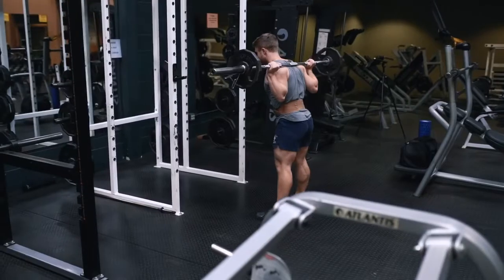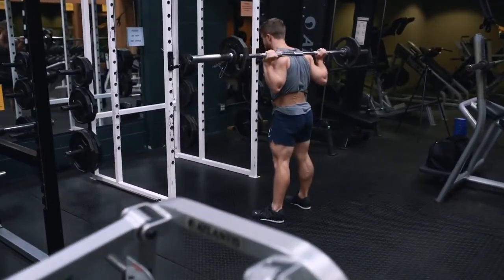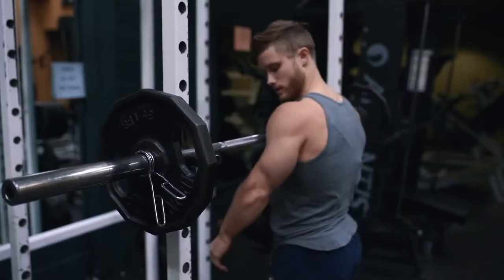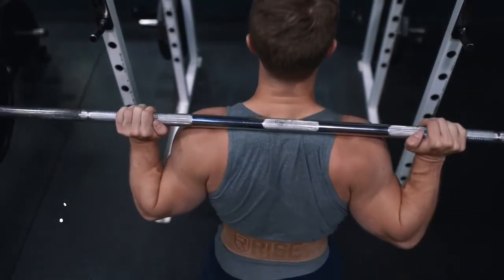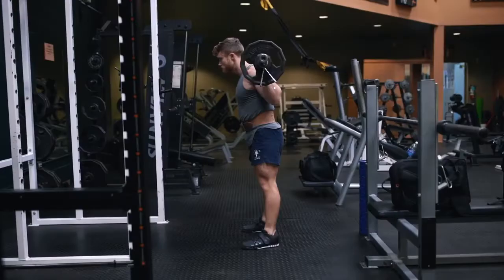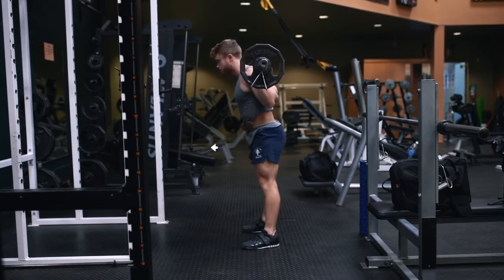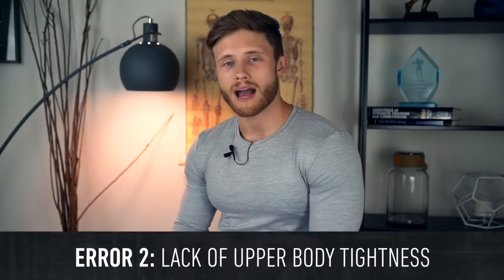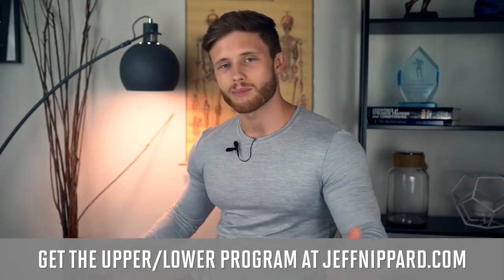HOW TO DO THE GOOD MORNING EXERCISE Build Your Glutes, Hamstrings And Squat With Perfect Technique